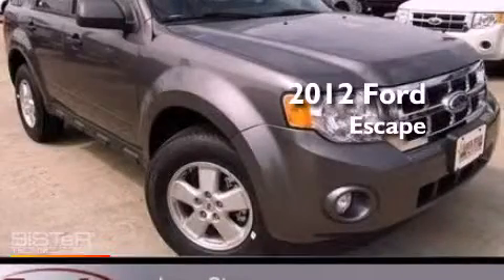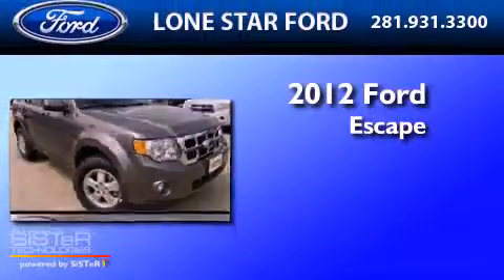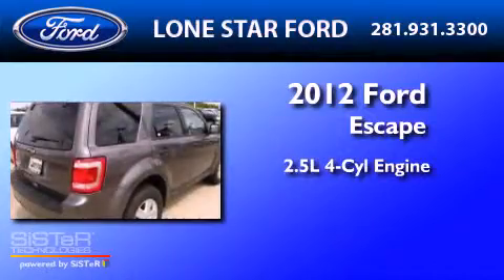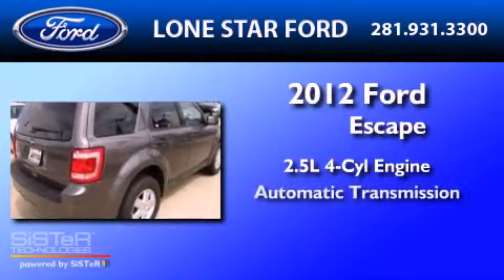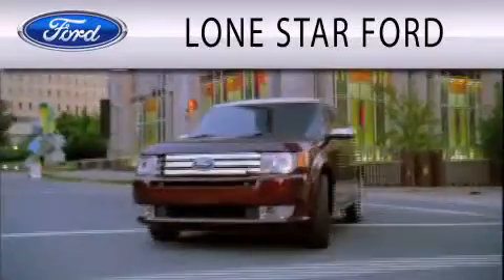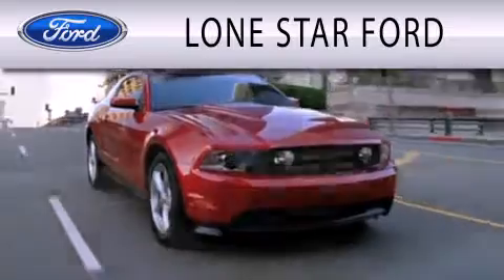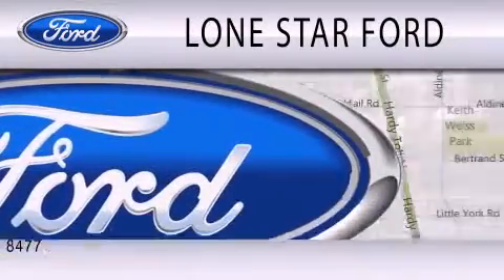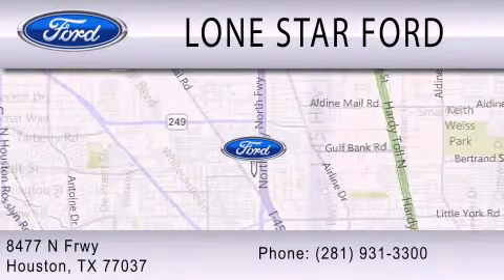2012 Ford Escape Houston TX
Year : 2012
 Make : Ford
 Model : Escape
 Engine : 2.5L I4 16V MPFI DOHC
 Trans . : 6-SPEED AUTOMATIC
 Exterior : STERLING GRAY METALLIC

 Stock : CKC06399